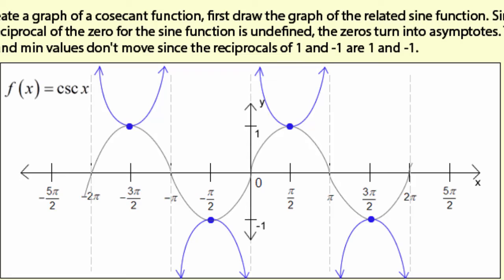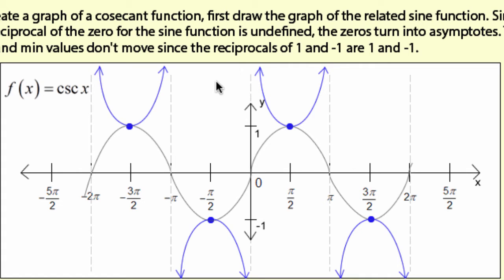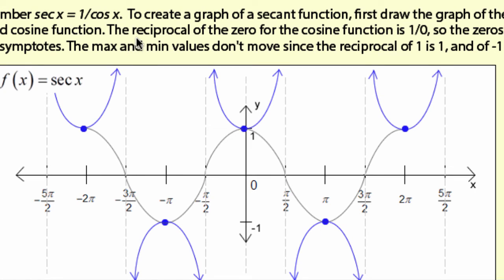Big Picture Graphing Secant Cosecant Functions